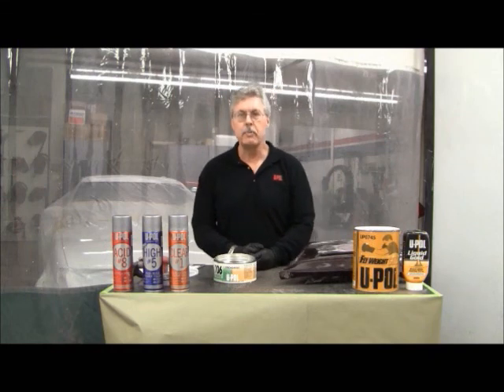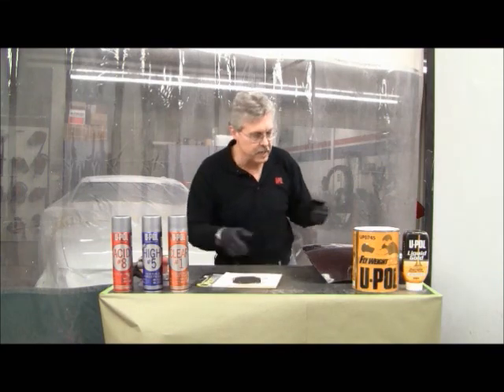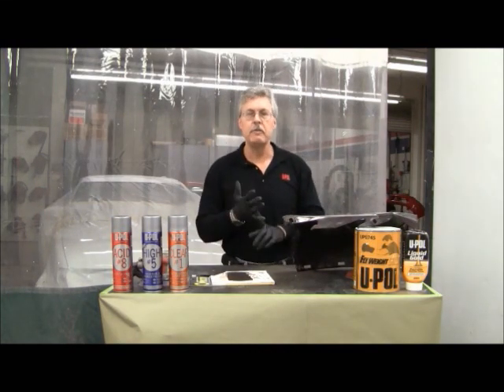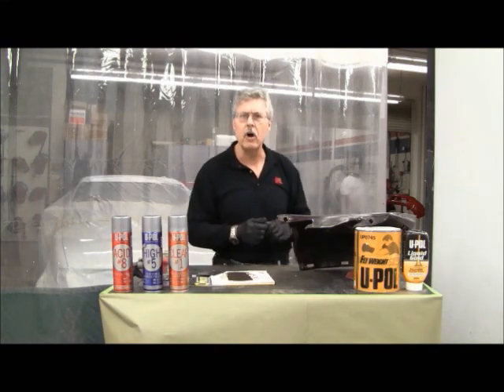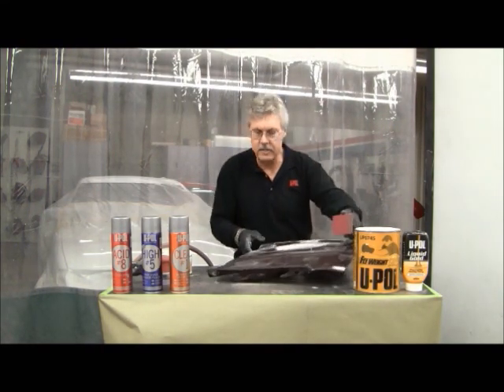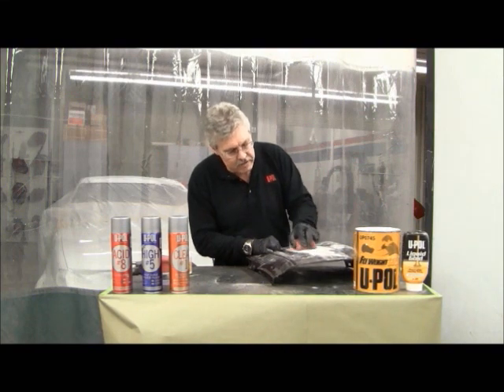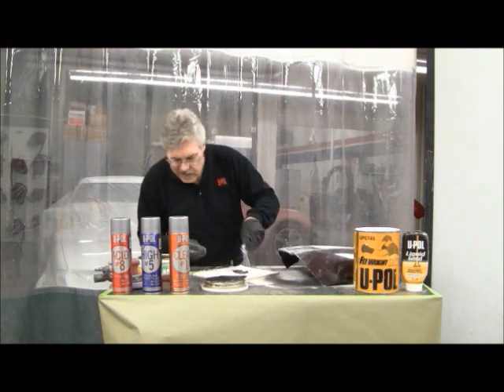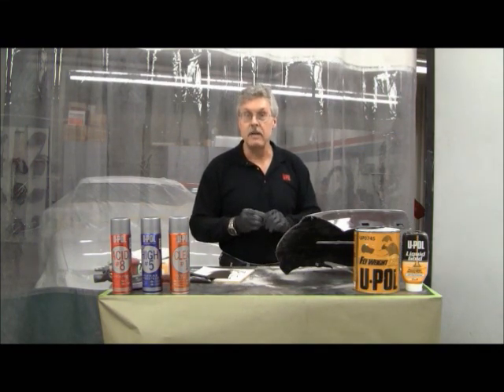U-POL 7061 Flexible Filler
demonstration of bumper repair materila